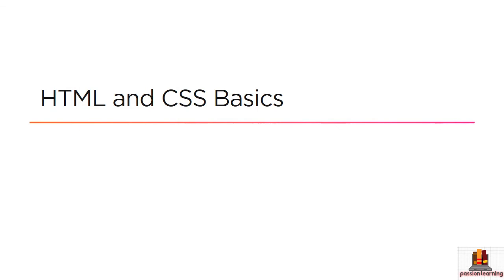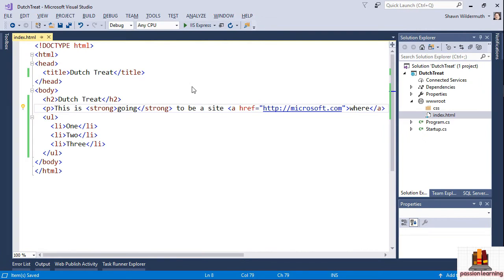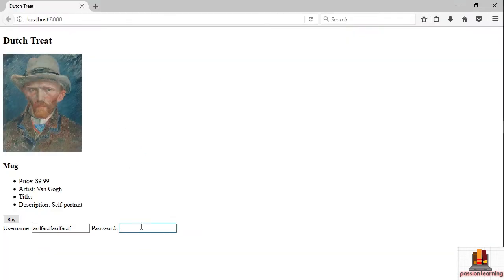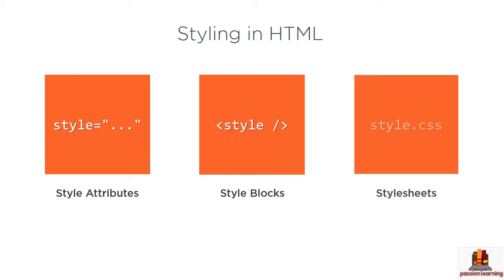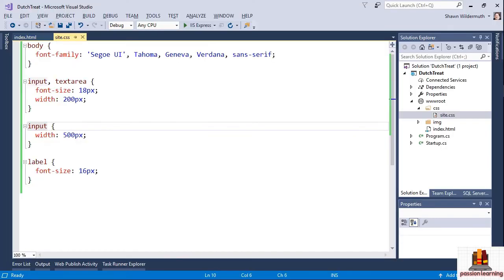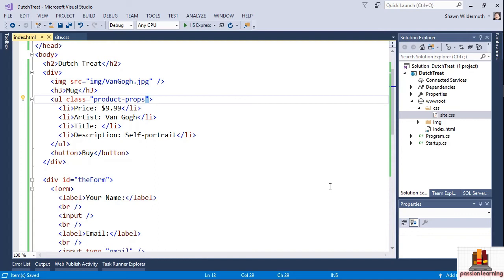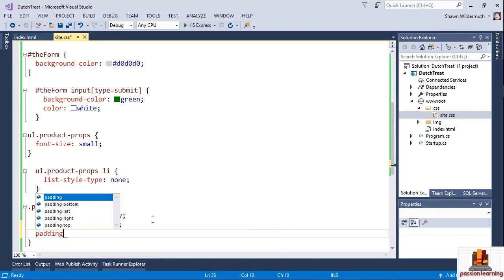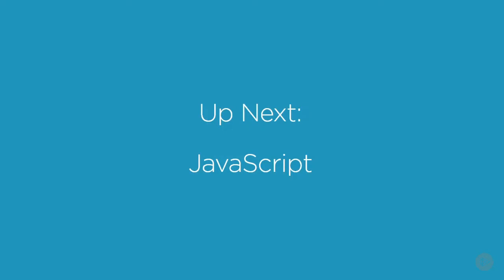3 Building a Web App - HTML5 and CSS Basics